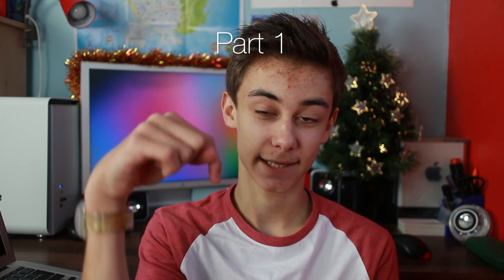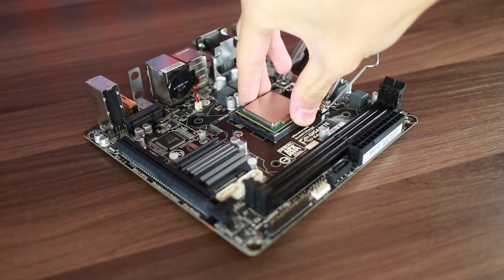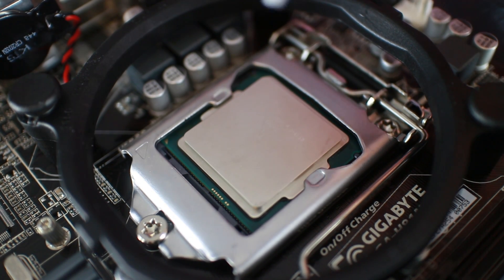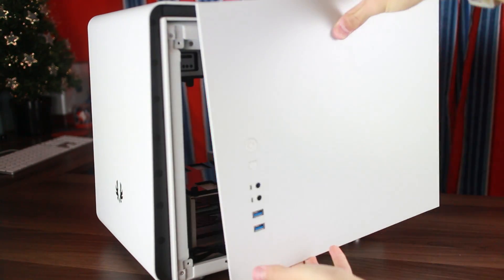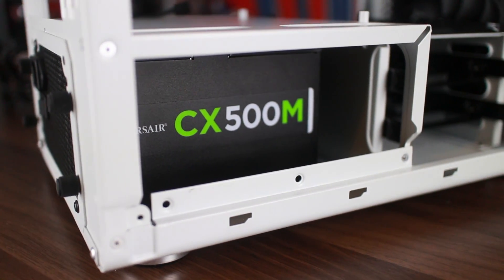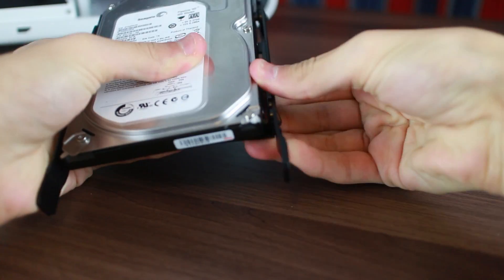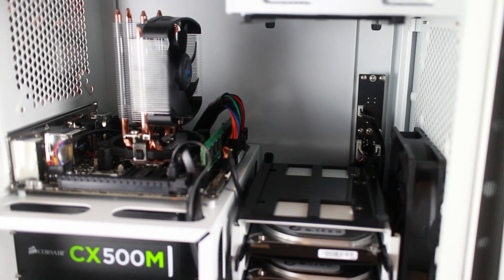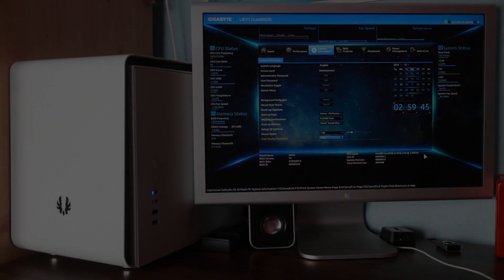2015 Hackintosh Build: The Build [2/4] | The PowerPC Hub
Part 2 is here! In this part I get stuck in and begin to put this beastly little jigsaw together... Enjoy!